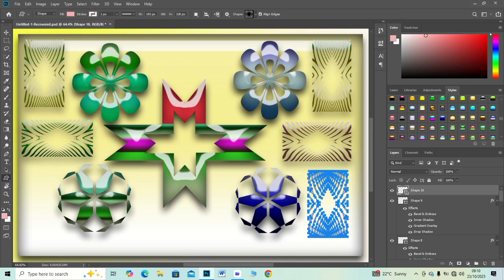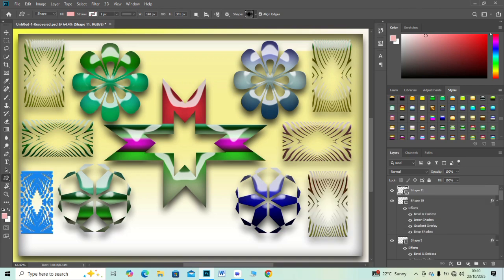HDR 4K Portrait| Professional Retouching LookCanonR5 + Photoshop ColorGradingMasterclass#E9DED78#323